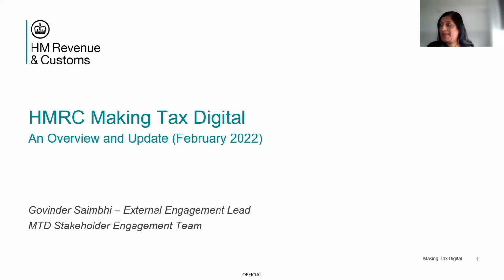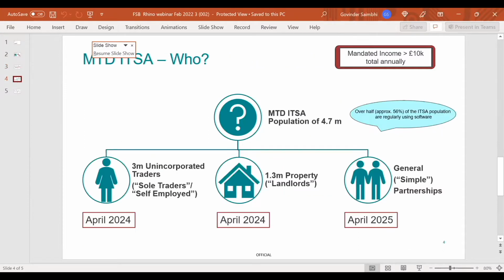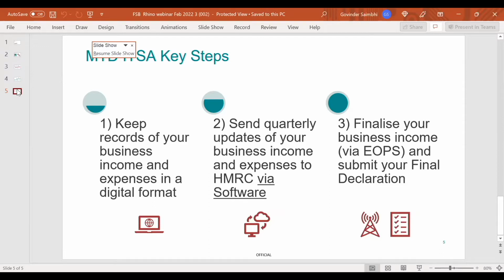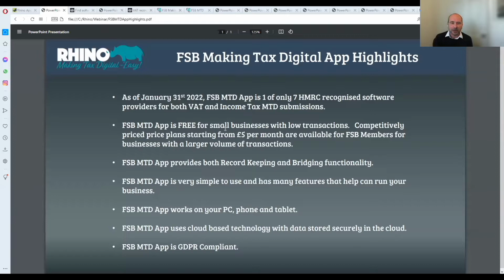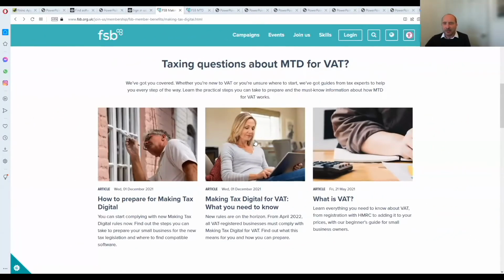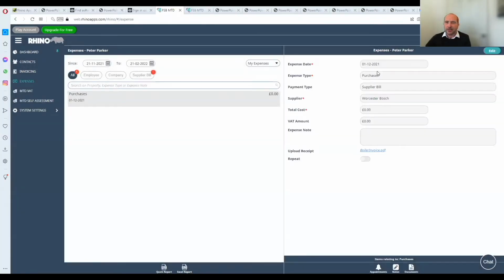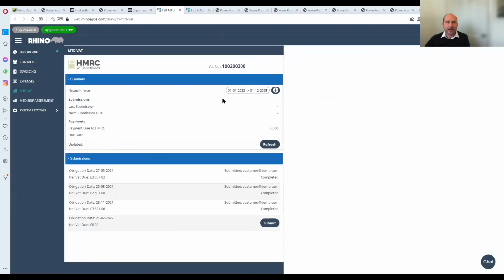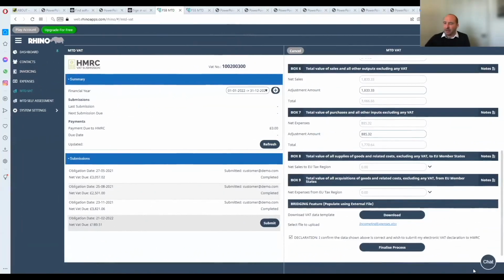Making Tax Digital – what small businesses need to know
Join HMRC, Rhino and FSB to find out about Making Tax Digital, what it means for business owners and how you can become MTD compliant using the FSB Making Tax Digital app.

Making Tax Digital (MTD) is an HMRC initiative designed to help businesses and individuals correctly calculate their tax through a system that is more efficient, effective and simpler to use.

All VAT-registered businesses will need to report digital VAT records to HMRC through compatible software from 1 April 2022, regardless of turnover. If you are registered for VAT and your annual taxable turnover is above £85,000, you should already be using MTD compatible software.

In April 2024, MTD for Income Tax and Self Assessments will come into force, affecting all self-employed individuals with a turnover of over £10,000. There’s no need to wait - you can start preparing for the new rules today and streamline your processes.

Get ahead of the curve and find out what you need to do to comply with Making Tax Digital for VAT with the FSB Making Tax Digital App, an HMRC recognised solution for small businesses and the self-employed provided in partnership with Rhino Software Ltd.

Join HMRC, Rhino and FSB to find out all about Making Tax Digital, what it means for business owners and how you can become MTD compliant using the FSB Making Tax Digital app.

We’ve worked with Rhino Software to build an app designed to help small businesses and the self-employed become MTD compliant without the confusion and pressure. Setting up your account is quick and easy. Record your expenses, create invoices and submit your VAT return directly to HMRC at the click of a button.

Find out more about the FSB Making Tax Digital app powered by Rhino.